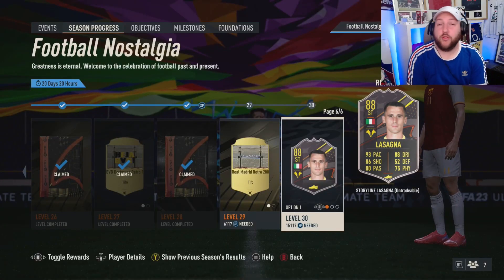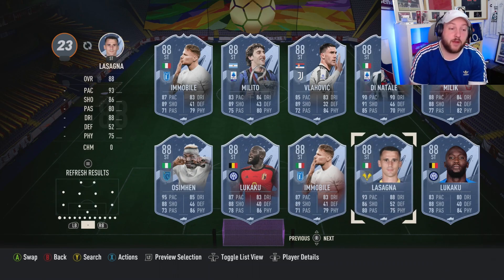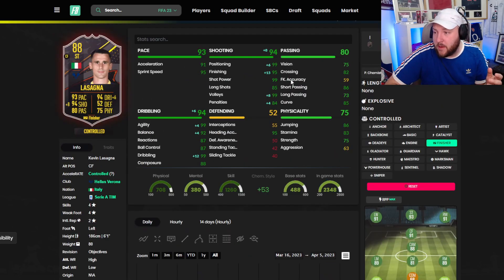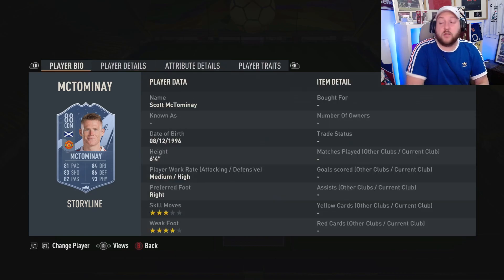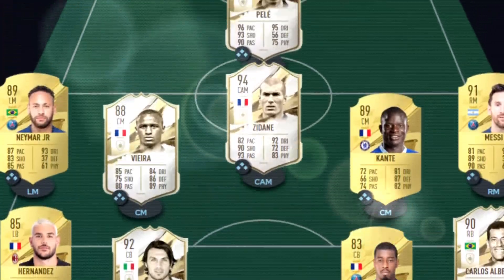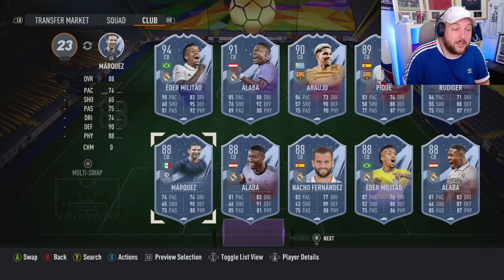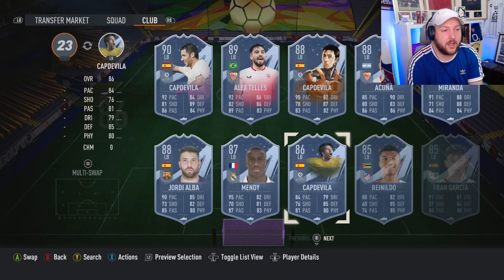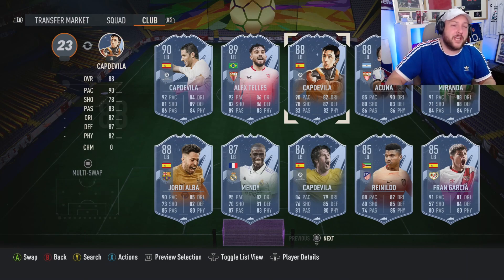WHICH LEVEL 30 SEASON 5 STORYLINE PLAYER TO PICK FIFA 23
LEVEL 30 SEASON 5 STORYLINE PLAYER